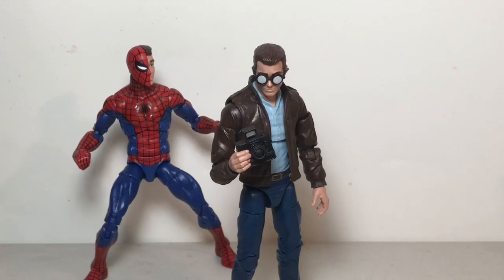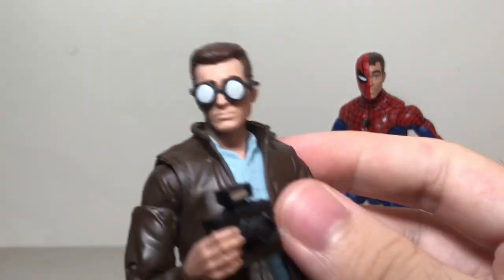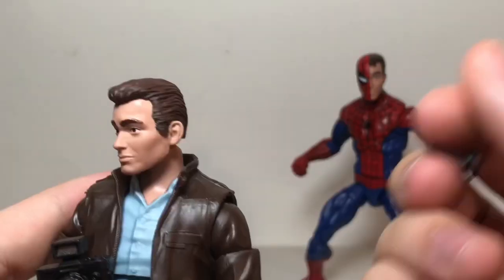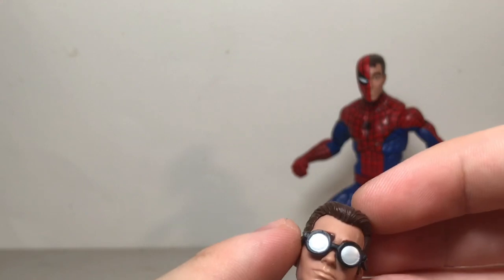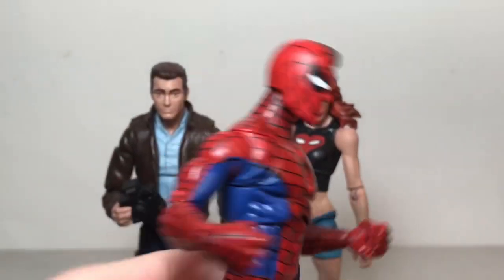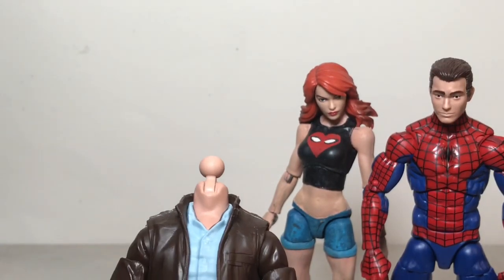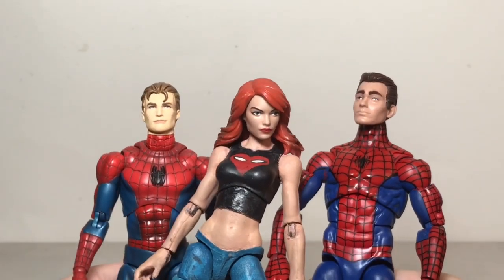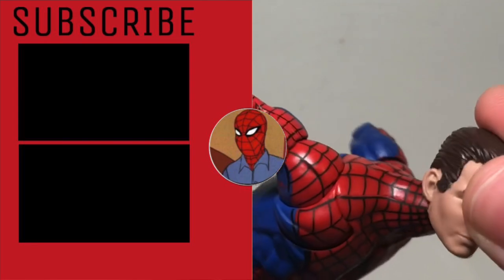Modifying figures| Removing Marvel Legends Peter Parker glasses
Hey guys, here’s a look at how I removed the glasses off my Peter Parker figure, plus just my general thoughts on the figure as well